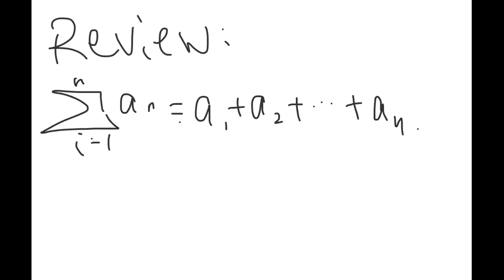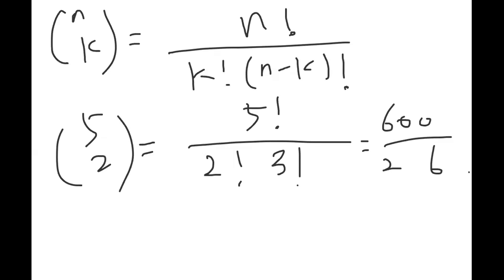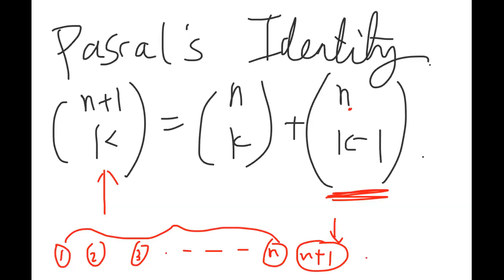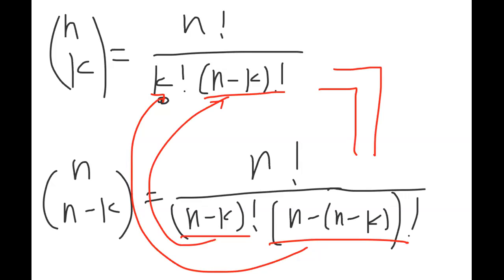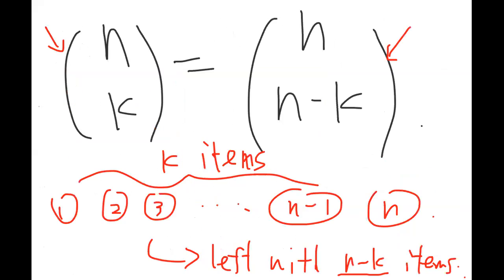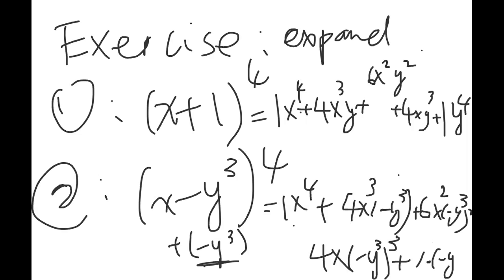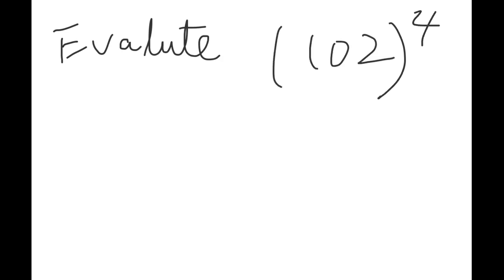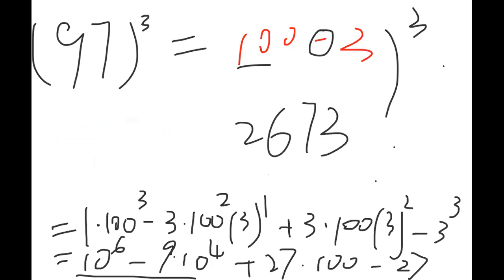Hunter College-Spring 2020-MATH 12550 Sec 13-Lecture 25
Factorials; binomial theorem